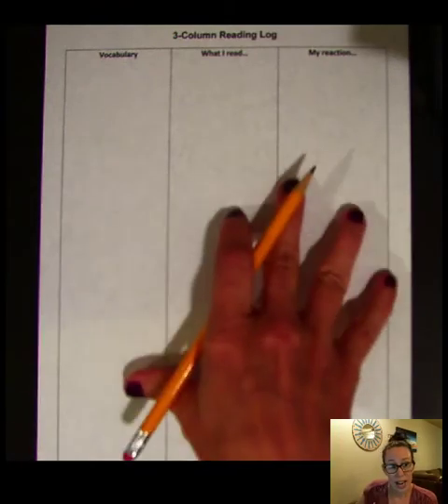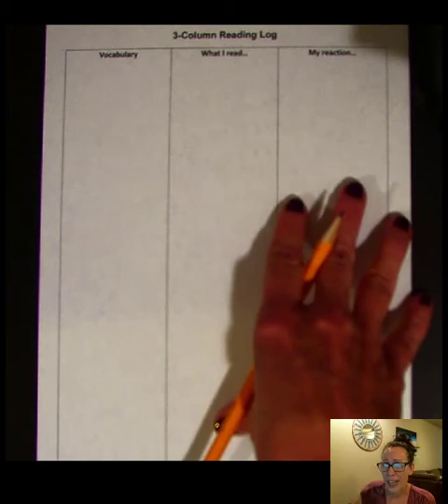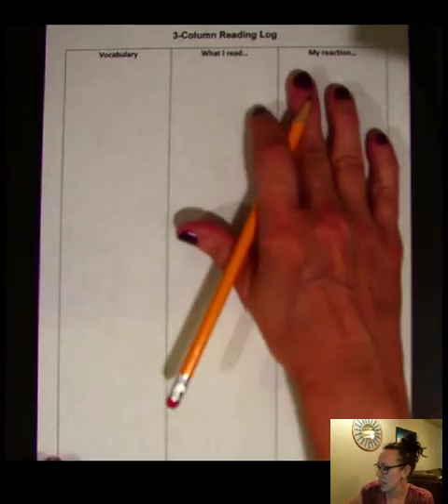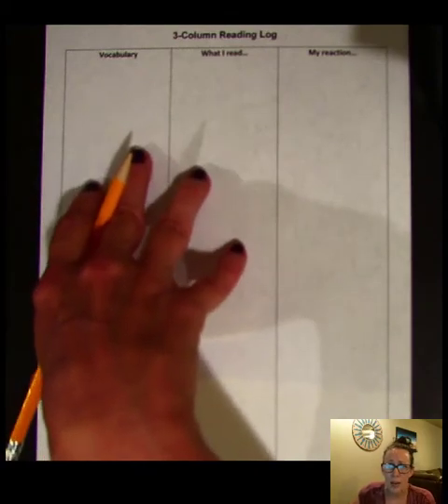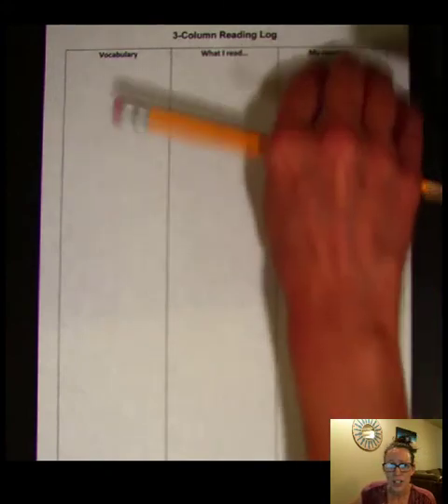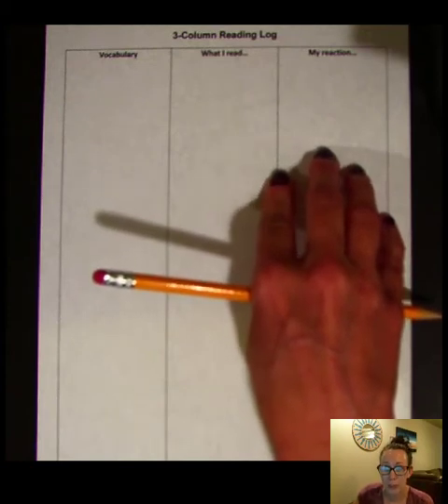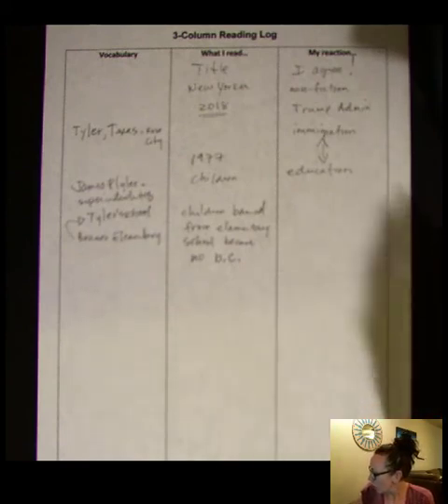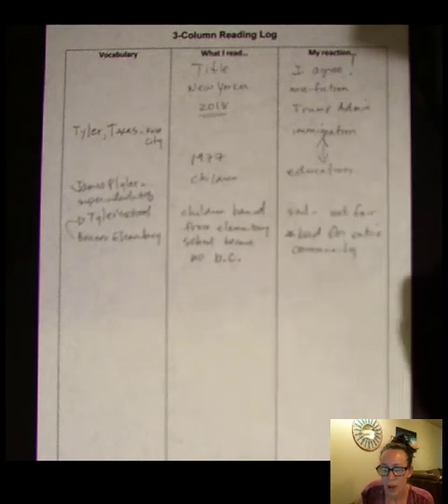reading log demo